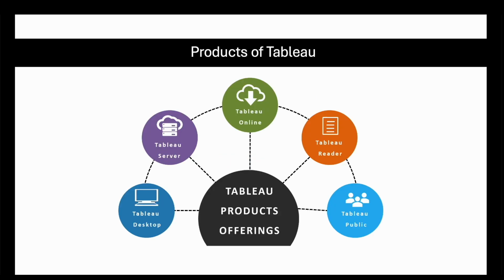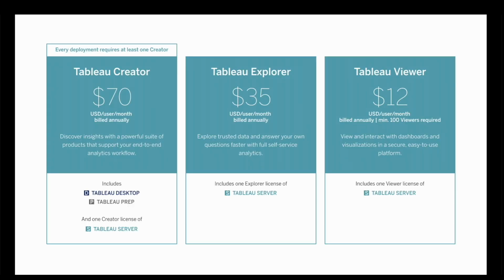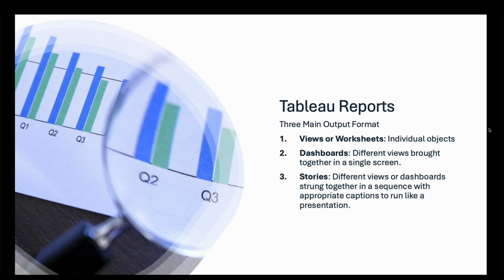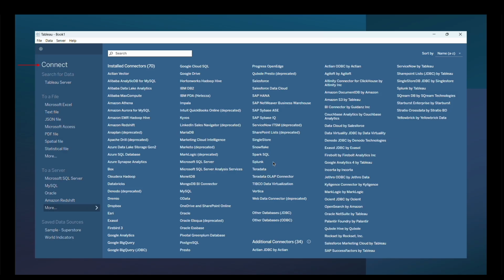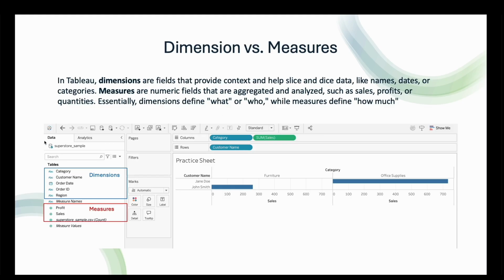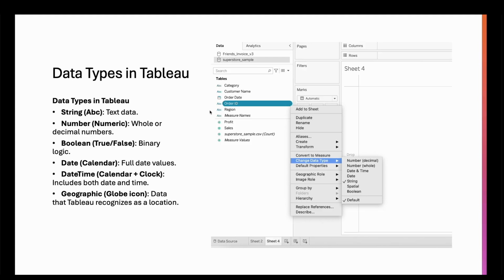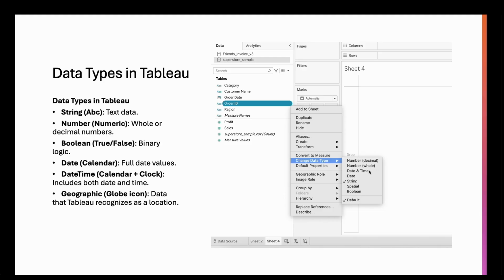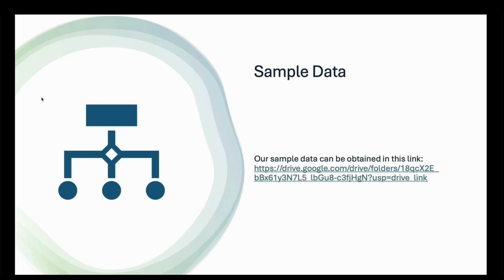01 Tableau Desktop Intro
TABLEU PREP & VISUAL